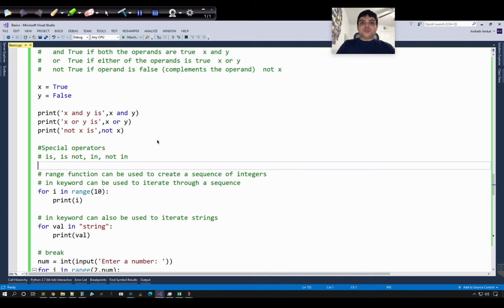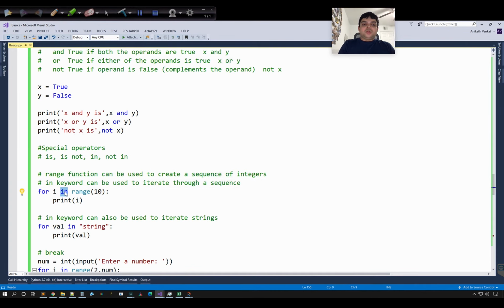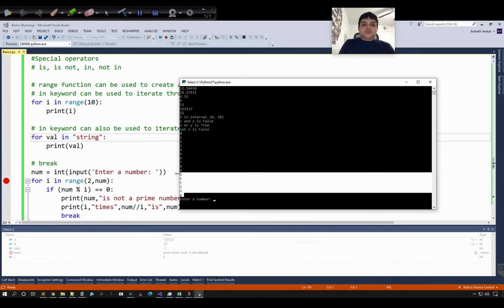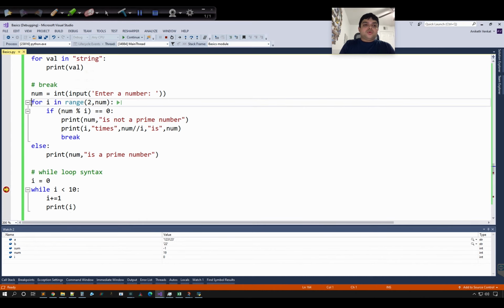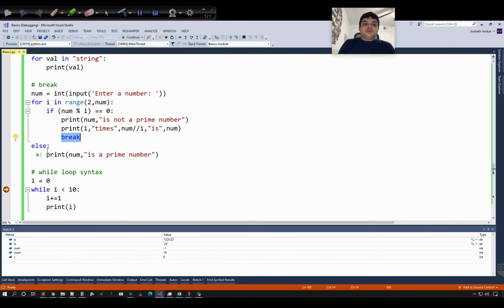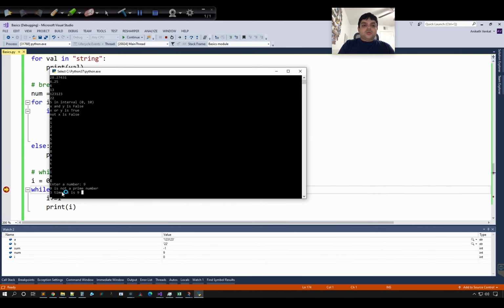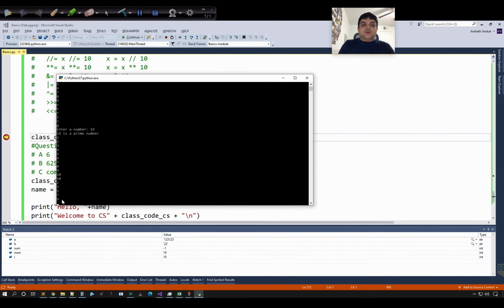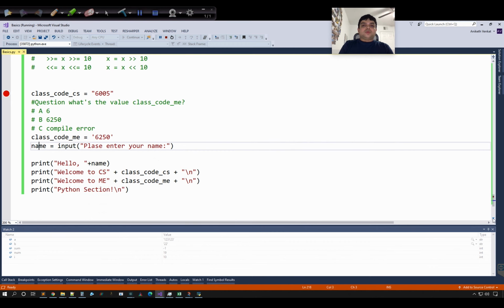017 E P4E P4E Python Basics Part 2